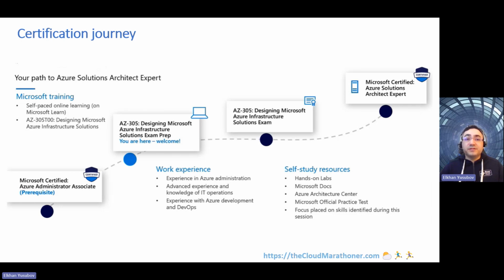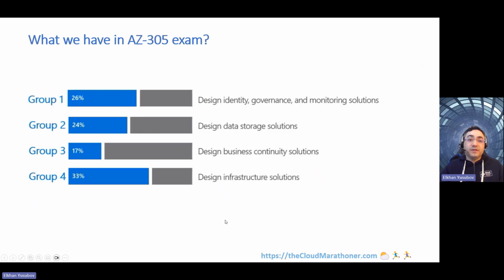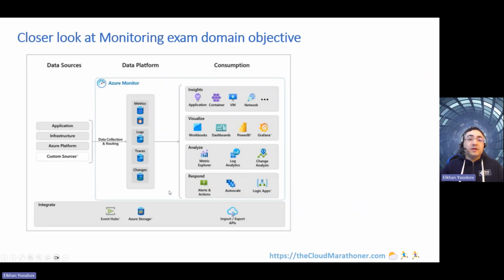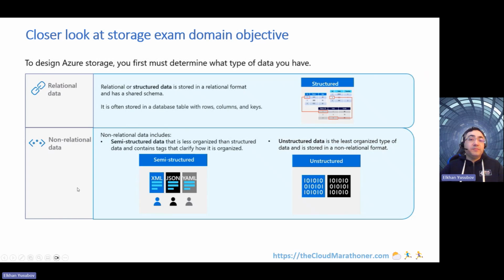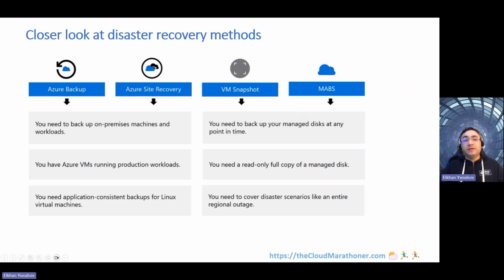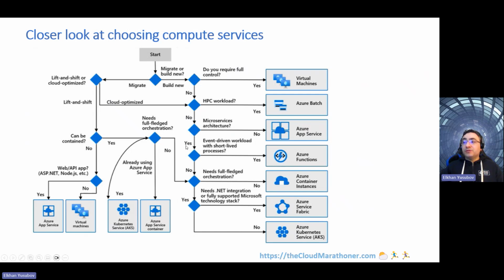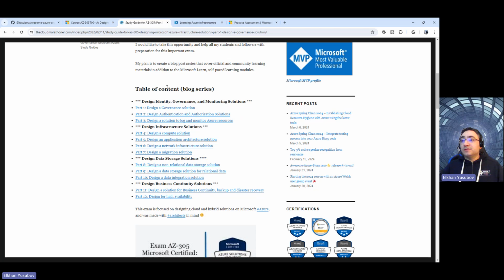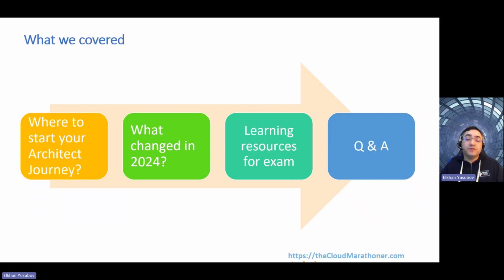Global Azure 2024: How to get started in your Microsoft Azure Architect learning journey?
In this lightning talk, I will share bits and tips on how you could get started in your Cloud Architect journey.
Namely, we will focus on designing Microsoft Azure Infrastructure Solutions exam objectives which is an important part of the AZ-305 exam.

By the end of the session, you will be well-informed on how to start your cloud learning journey and build toward your desired goal of becoming a Cloud Architect. I will also share many learning resources that will boost your knowledge, and help you get prepared for an important exam in 2024.

00:01 | Introduction
02:43 | About Speaker
05:29 | Agenda - What we will cover?
06:43 | Certification journey
10:40 | What we have in AZ-305
11:36 | What changes within the last year?
13:45 | Exam domain objective - Group 1
16:15 | Exam domain objective - Group 2
19:11 | Choose from the relational data products
21:00 | Exam domain objective - Group 3
21:35 | Closer look at disaster recovery methods
22:50 | Exam domain objective - Group 4
23:45 | Closer look at choosing compute services
26:17 | Learning resources for AZ-305 exam
26:43 | Community GitHub resources
30:22 | Video course - Azure Solutions Architect Expert (AZ-305) Cert Prep
32:15 | What we covered?
33:40 | What is next?
36:24 | Thank you everyone!